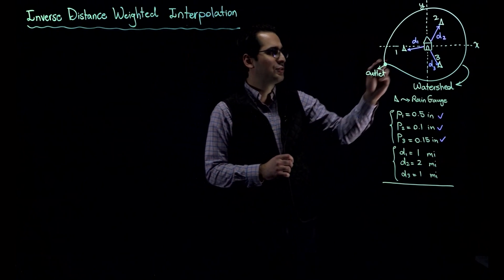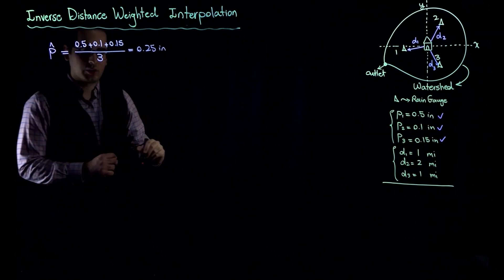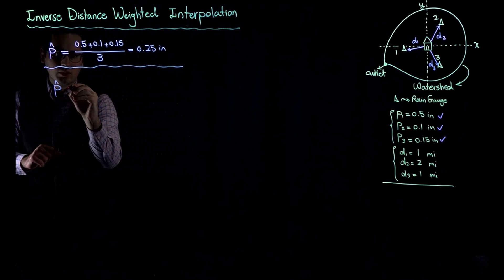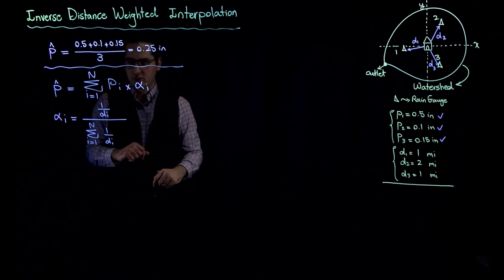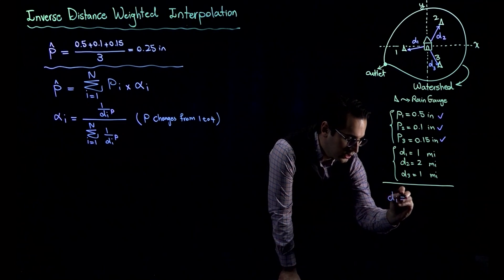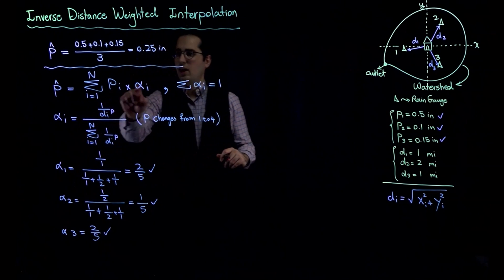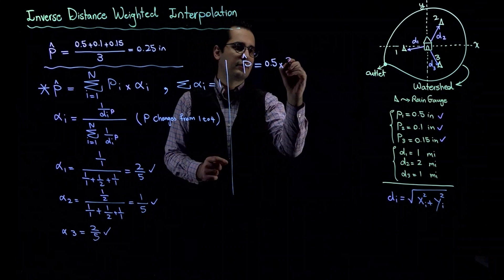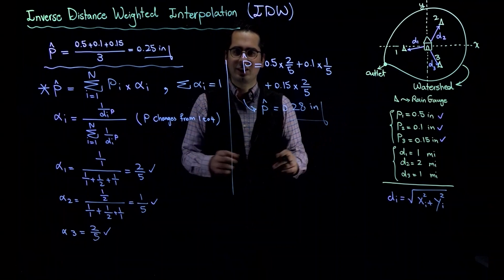Interpolation of Rainfall: Inverse Distance Weighted (IDW) Method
In order to estimate rainfall in any given point by using different rainfall measuring stations (rain gauges), you need an interpolation function that estimates the rainfall at any point in the given area (watershed).
The inverse-distance method or inverse-distance weighting (IDW) method is one of the classic methods for estimating rainfall. The weight assigned to each measurement station is inversely proportional to the distance from the estimation point.